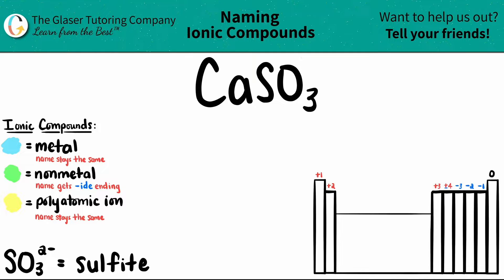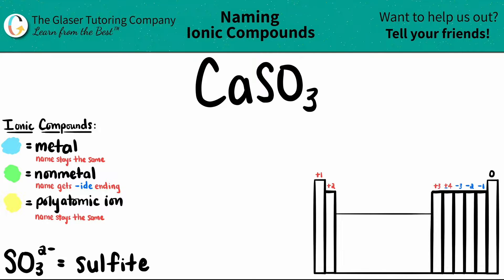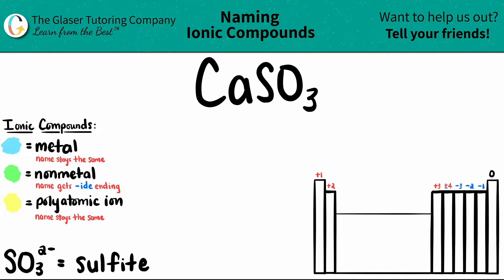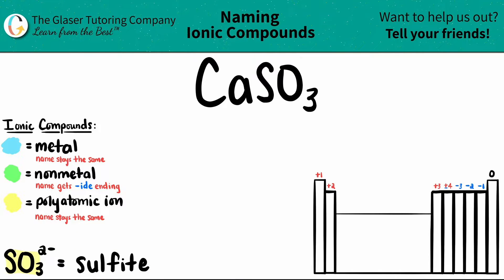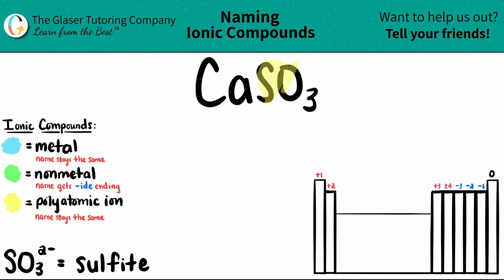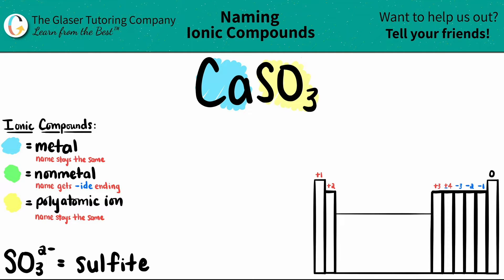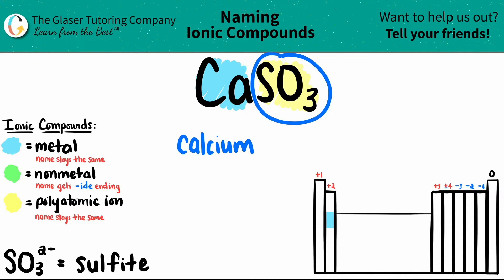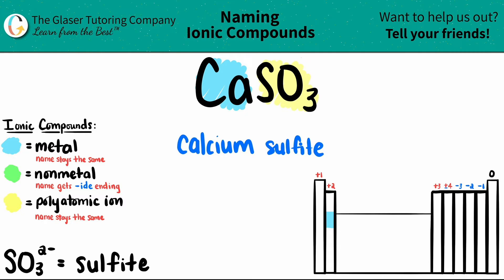How to name CaSO3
Name the following ionic compound:
CaSO3